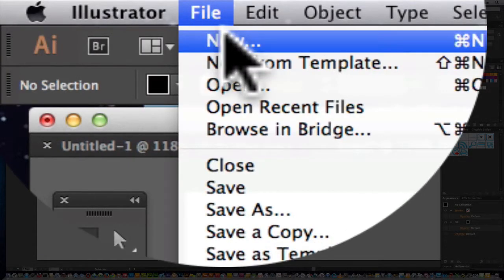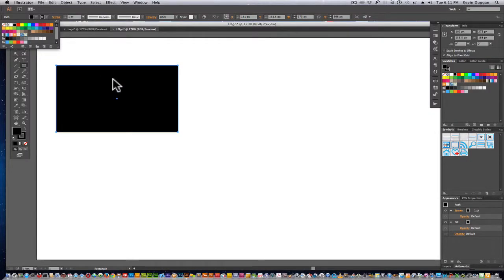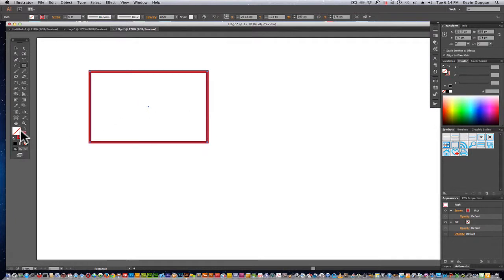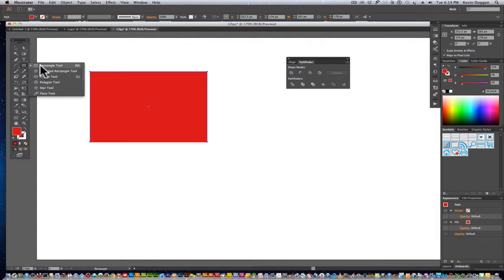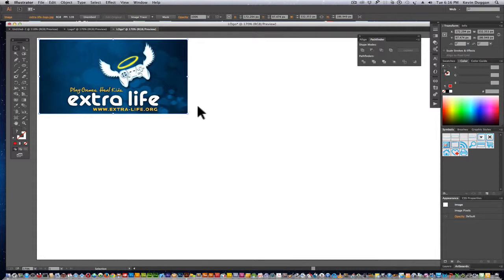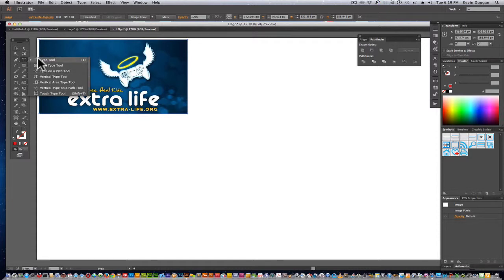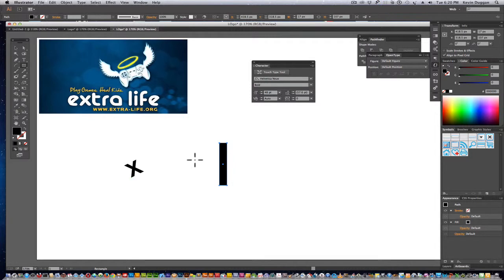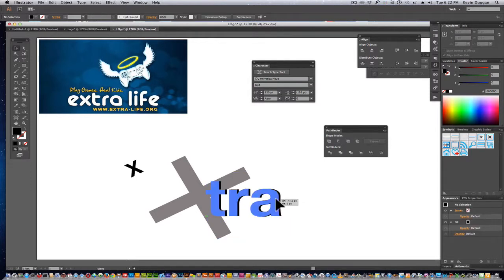Illustrator CC and creating/redesigning a logo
This video is about Illustrator CC  and some great tools in Illustrator for Logo Creation like Pathfinder, Type/Create Outlines, the Type window and a few of the tools used to create shapes. The focus here is Logo creation using Illustrator CC